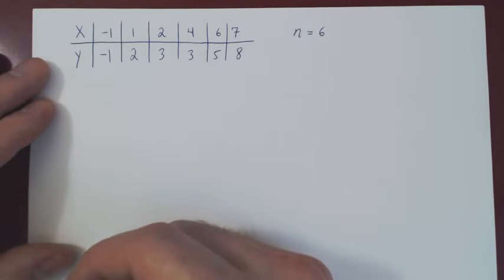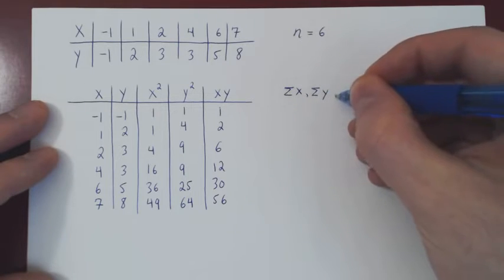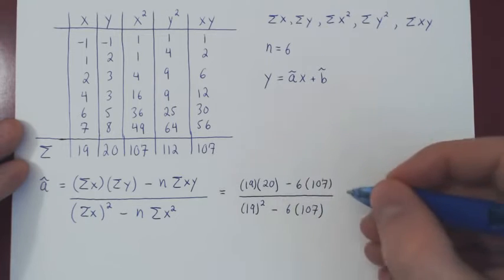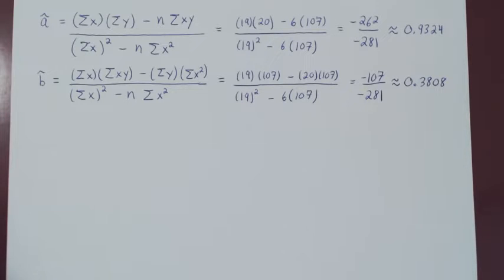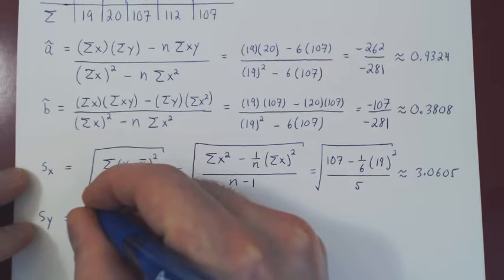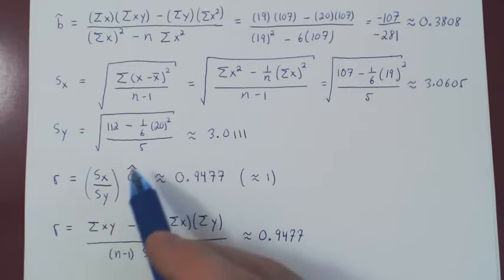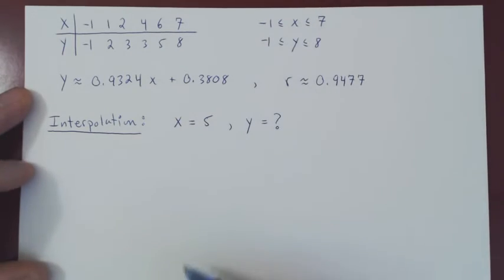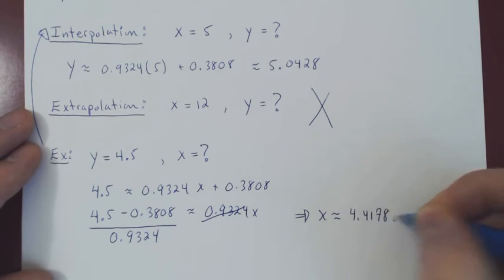December 2, 2021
Regression - the way to Geostatistics...